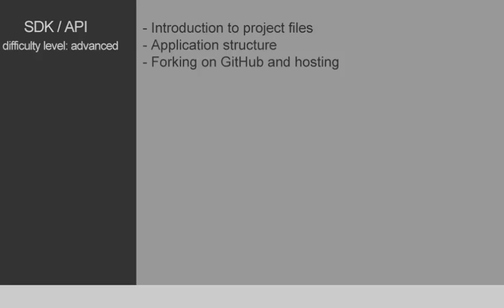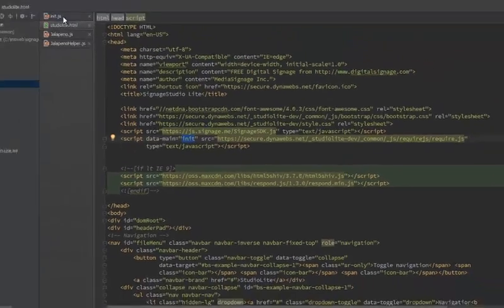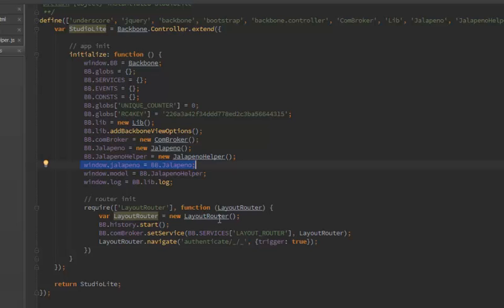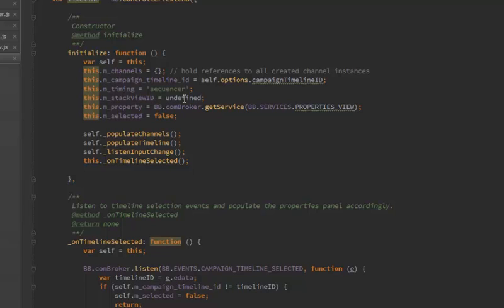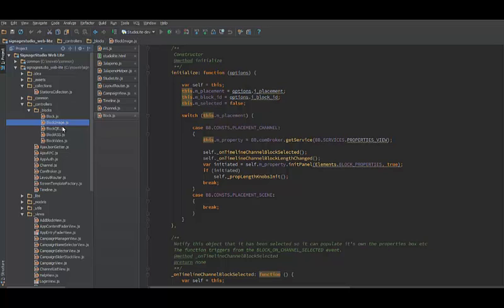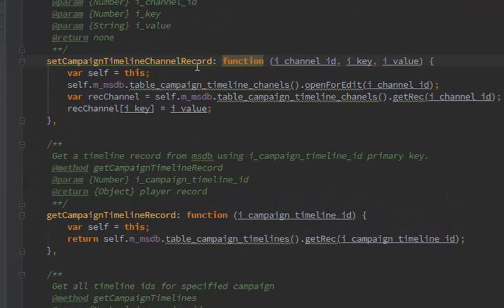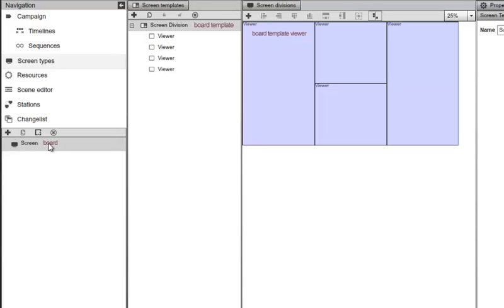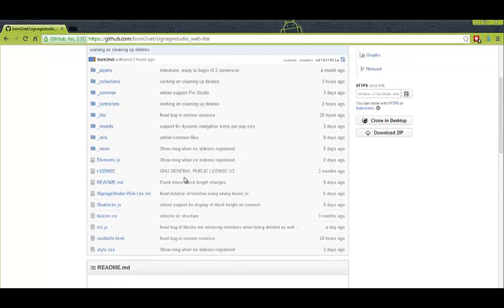Open source (Pepper)